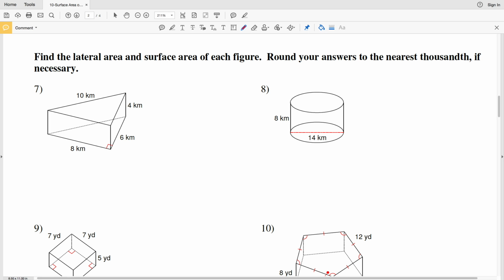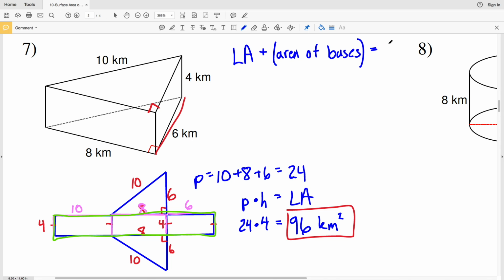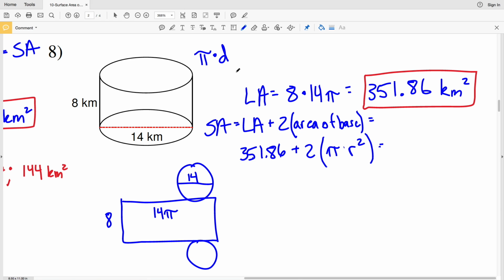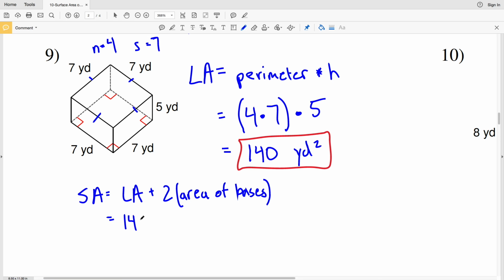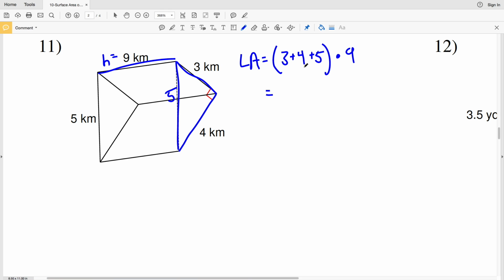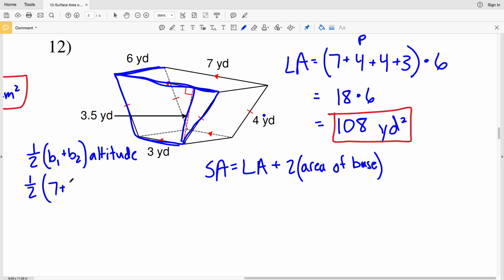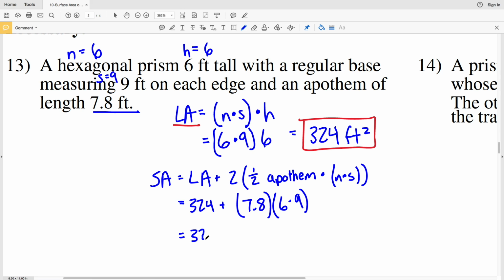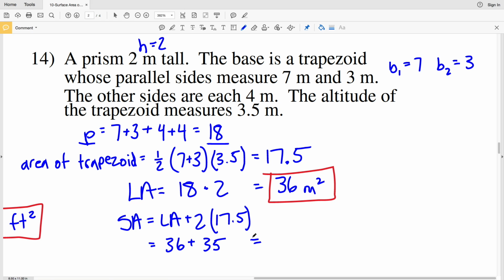KutaSoftware: Geometry- Surface Area Of Prisms And Cylinders Part 2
Happy learning! 💜